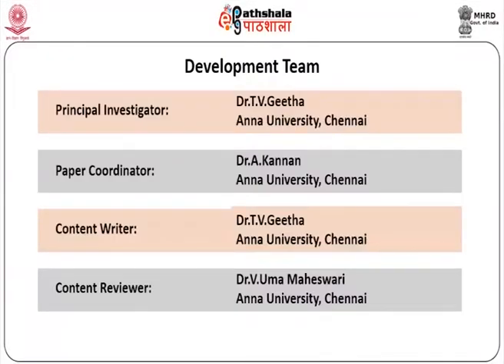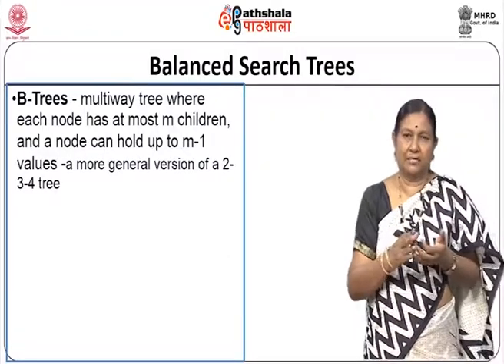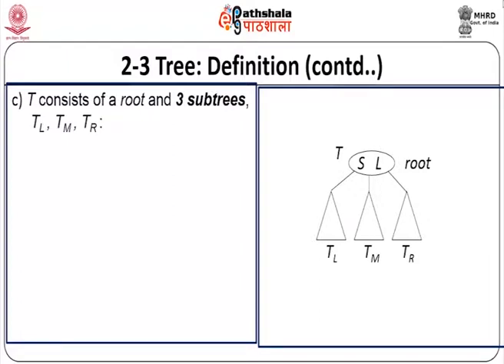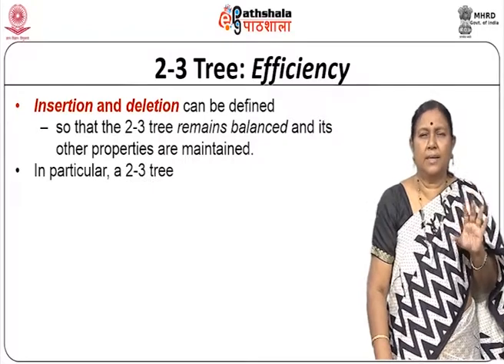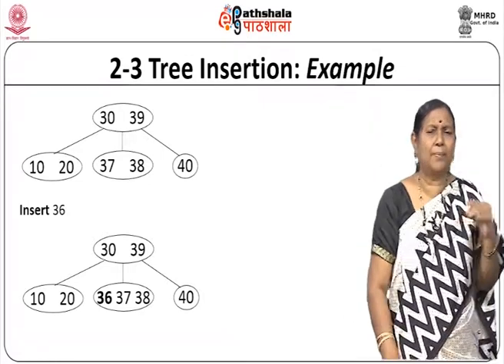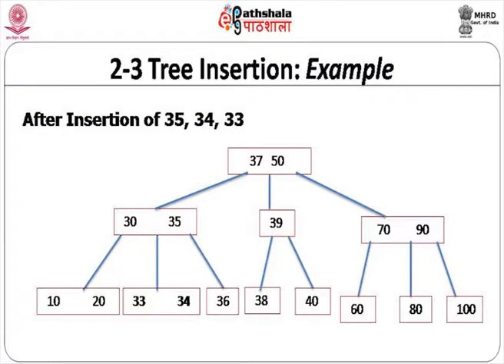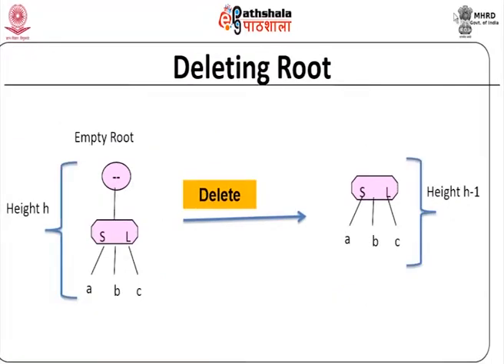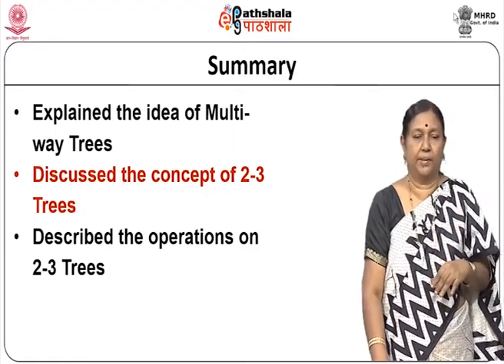Multi-Way Trees and 2-3 Trees (CH-10)